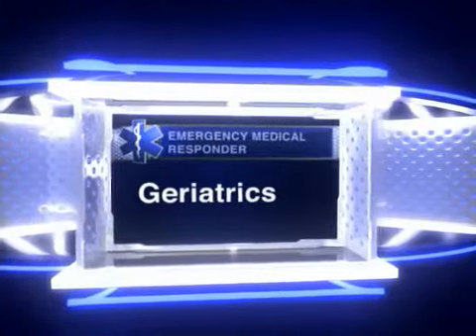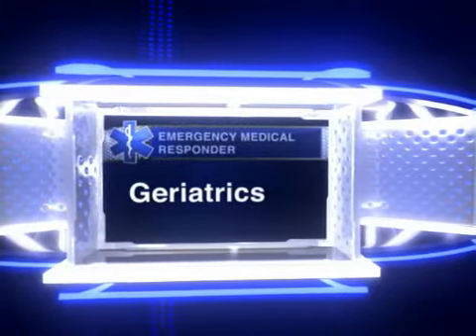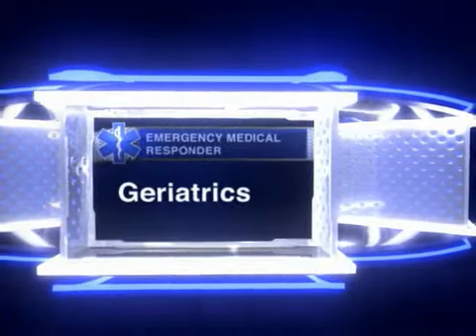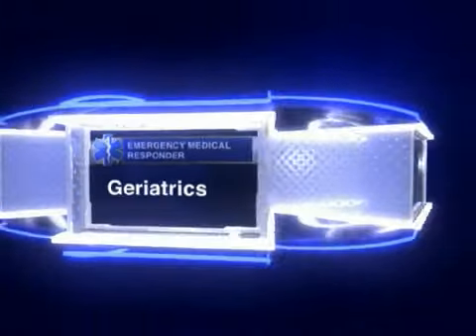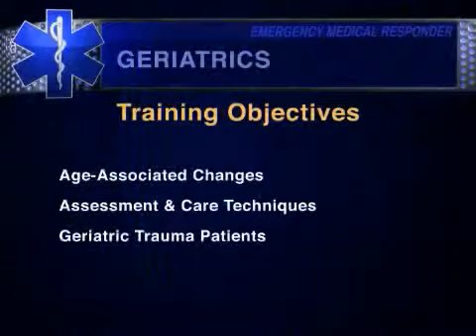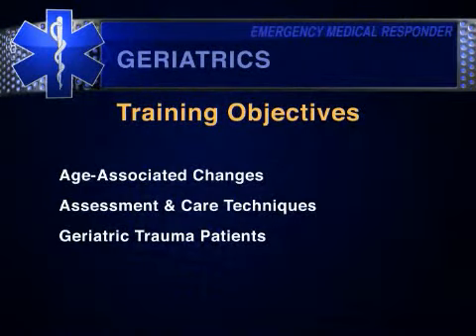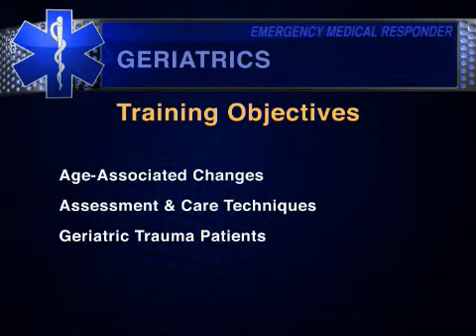EMS Training for EMR: Geriatrics by Action Training Systems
Emergency Medical Responder: EMR: Geriatrics

New EMR program from Action Training Systems teaches to the new NEMSES Standard. Title 20, Geriatrics, presents common age-associated changes in older patients and assessment and physical examination factors for elder emergencies. Presents assessment and management considerations for elderly trauma patients.